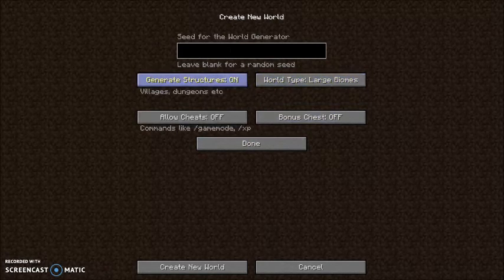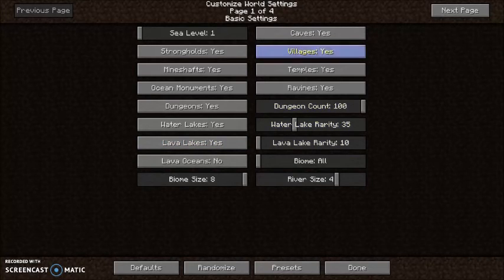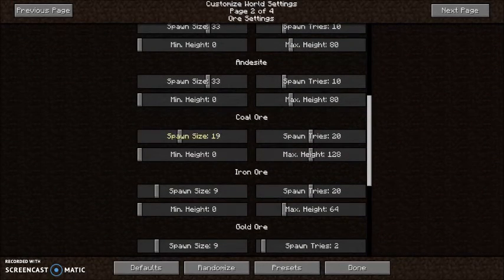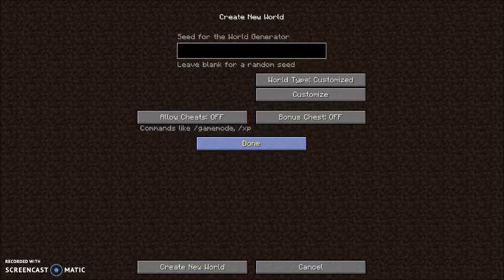Underground episode 1| The Sea of Iron and Coal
Hey Guys I decided to Start this new series called Underground. The principle behind this is you have 15 minutes to gather resources then go underground. And You cannot come back up